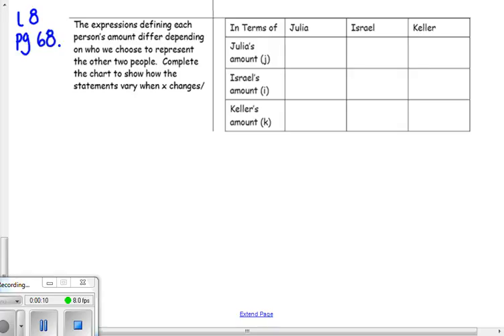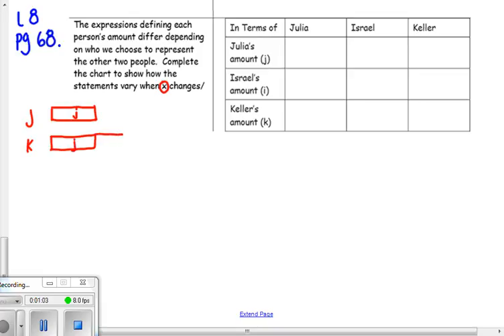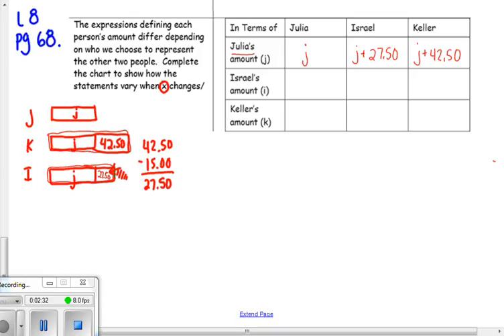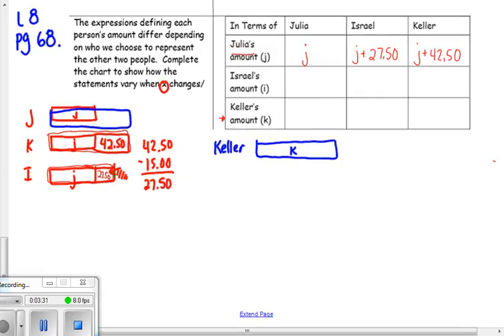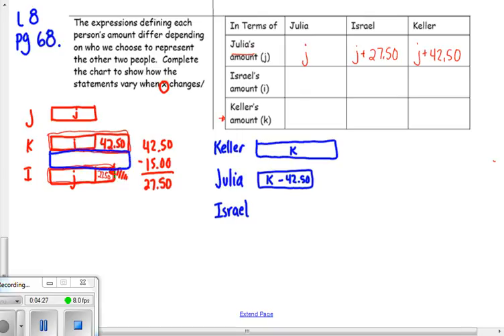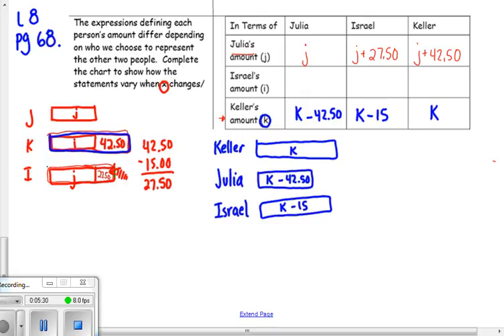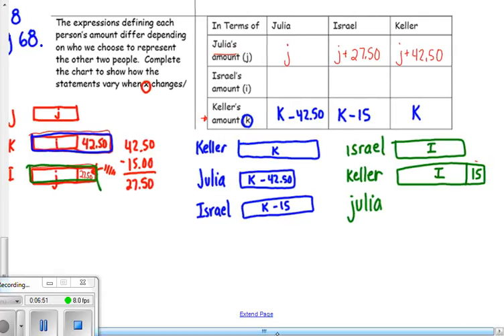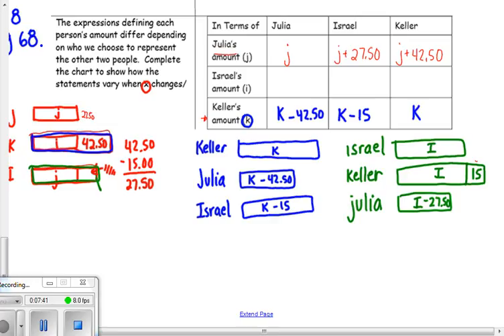Lesson 8 Module 3 pg 68 7th grade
Julia, Keller, Israel problem. Lesson 8 Module 3